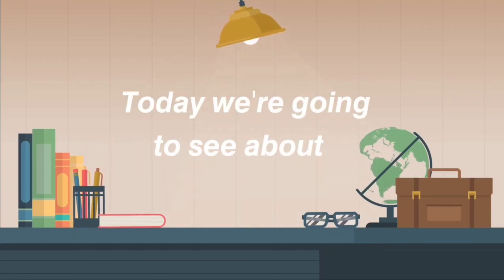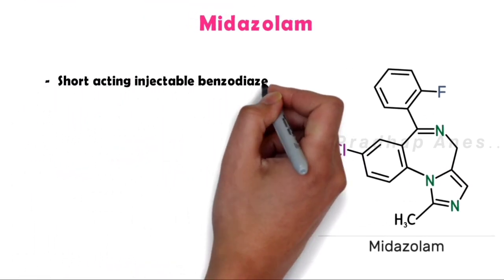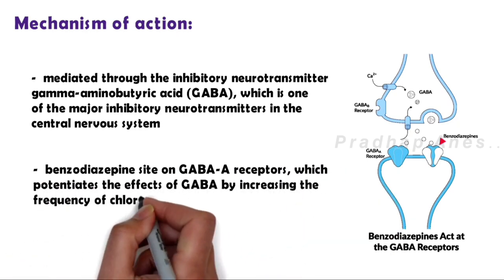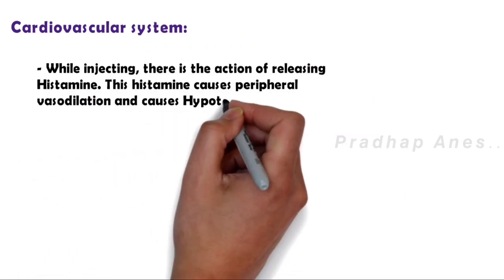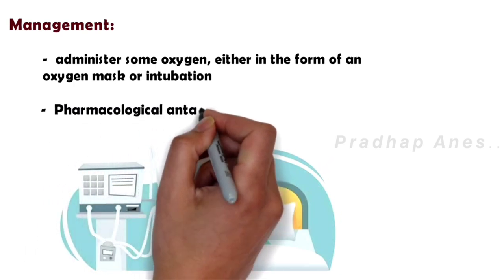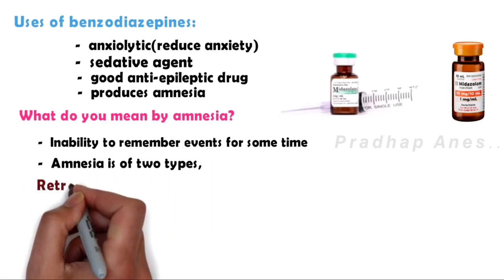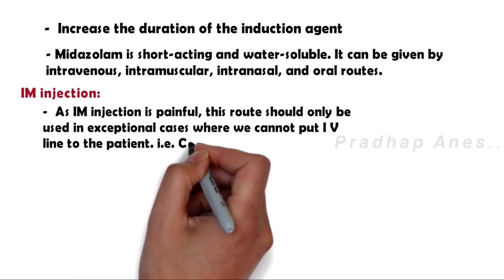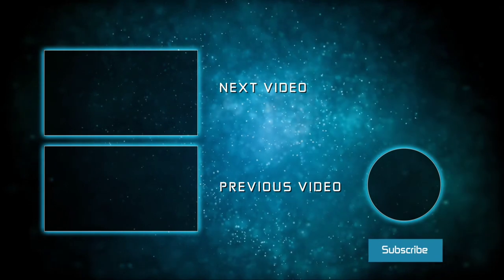Midazolam | Benzodiazipnes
Midazolam injection is used before medical procedures and surgery to cause drowsiness, relieve anxiety, and prevent any memory of the event. It is also sometimes given as part of the anesthesia during surgery to produce a loss of consciousness.

ᴅᴏɴ'ᴛ ғᴏʀɢᴇᴛ ᴛᴏ ʟɪᴋᴇ,ᴄᴏᴍᴍᴇɴᴛ sʜᴀʀᴇ & sᴜʙsᴄʀɪʙᴇ ...
             • 🆃🅷🅰🅽🅺   🆈0⃣🇺  🆂🇴  🅼🇺🅲🅷 •

➢𝐊𝐞𝐲𝐰𝐨𝐫𝐝𝐬 (𝐈𝐠𝐧𝐨𝐫𝐞 𝐢𝐭):